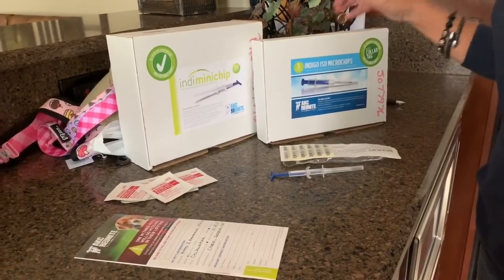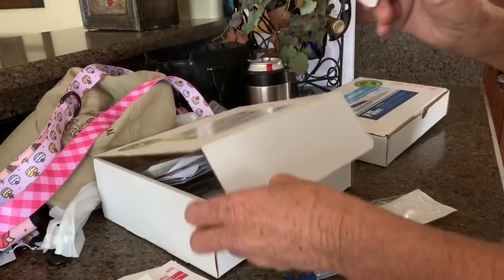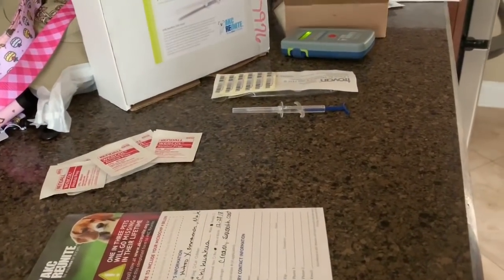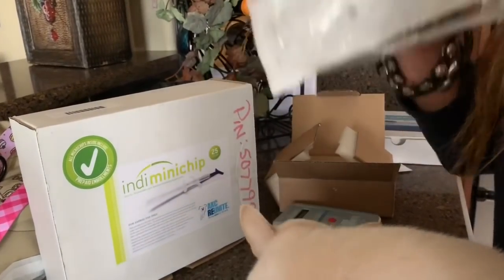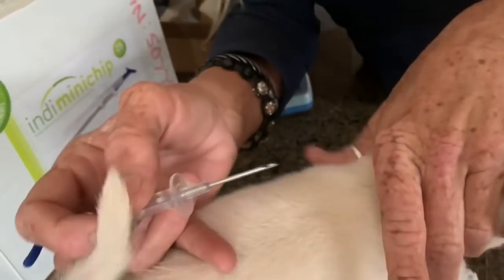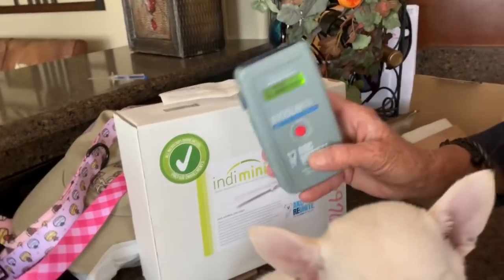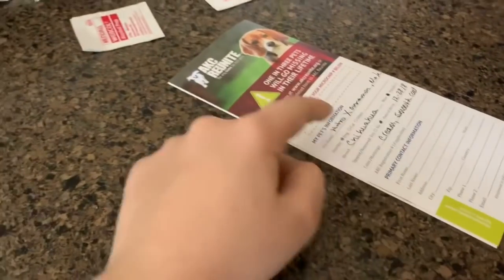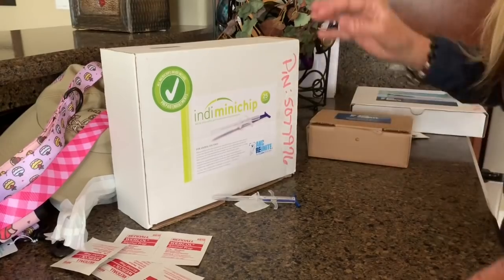Microchipping baby chihuahua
Microchipping baby chihuahua puppy